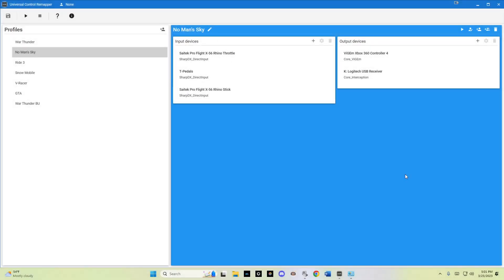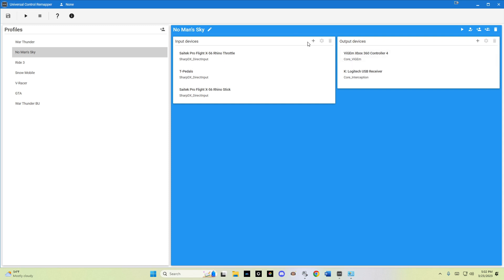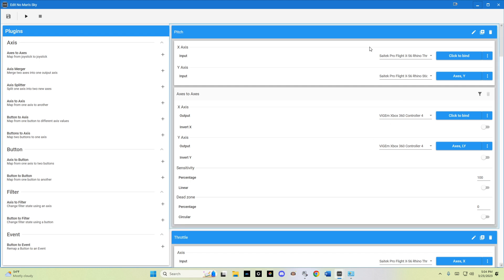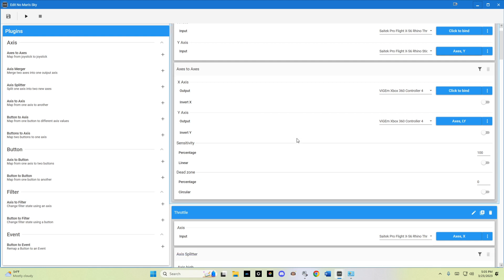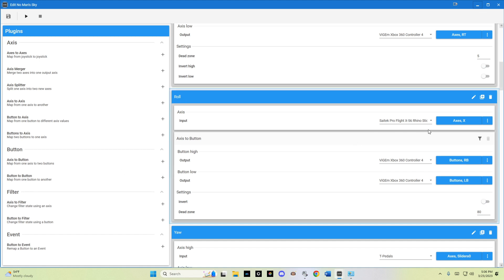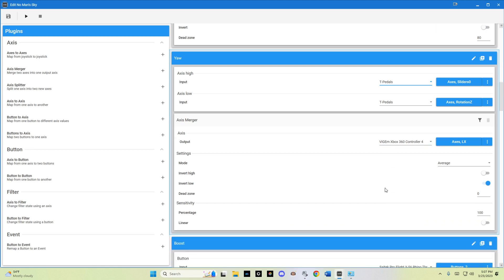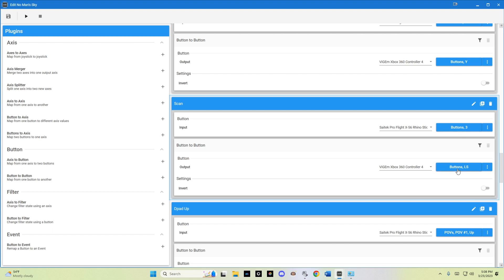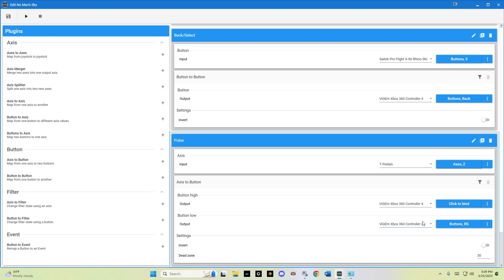No Man's Sky HOTAS Setup using Universal Control Remapper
This is a brief walkthru of how I got my HOTAS to work as an XBox controller to work with No Man's Sky. Leave any questions in the comments and I'll do my best to help.

Logitech X56 HOTAS (stick and throttle combo)
Thrustmaster Pedals

CPU: i9-13900K
RAM: 96GB DDR4
GPU: RTX 4090
Windows 11